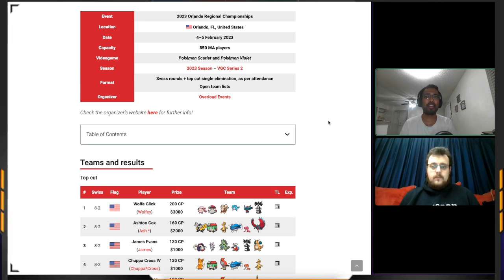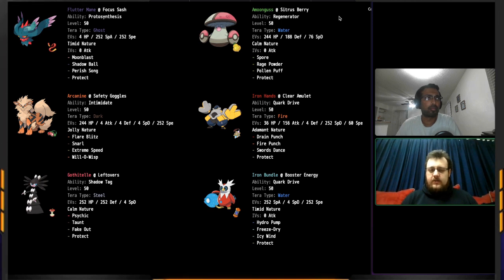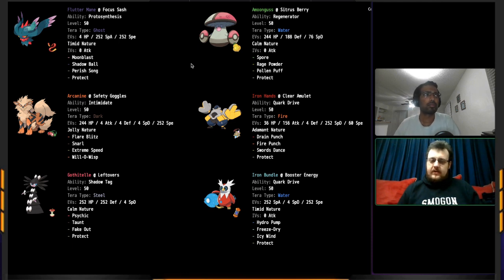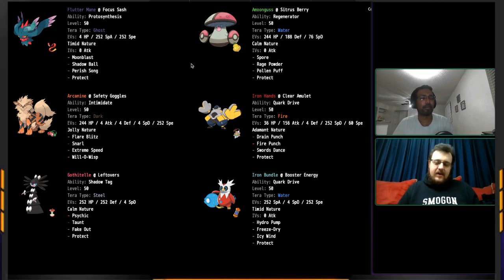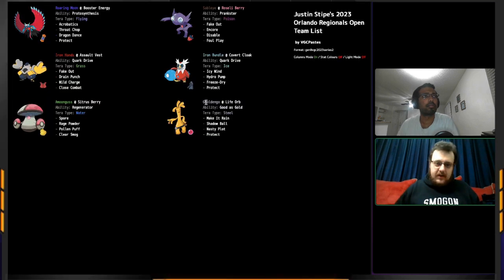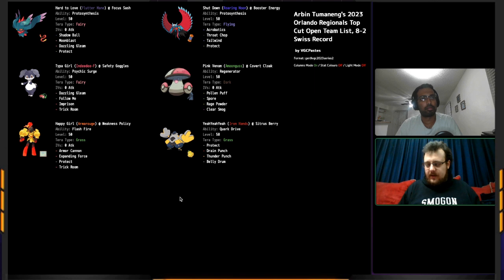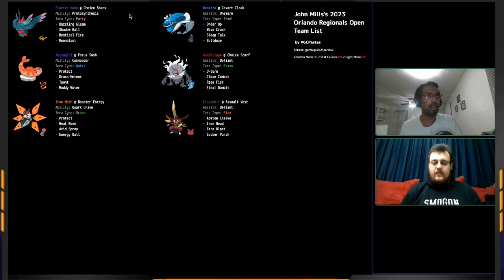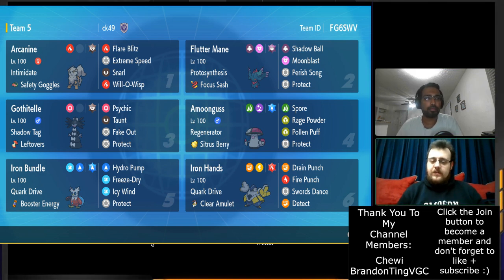I got 10th Place at the Biggest Regional Ever | 2x Orlando Top Cut Team Report + Rental With Nails